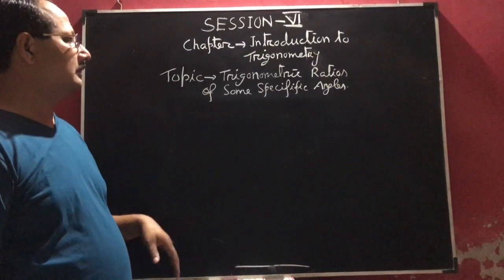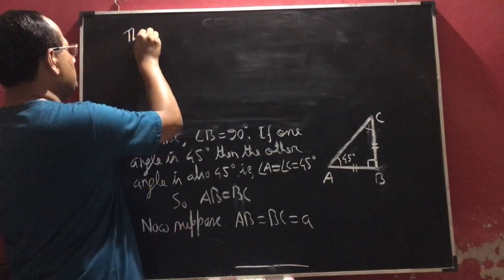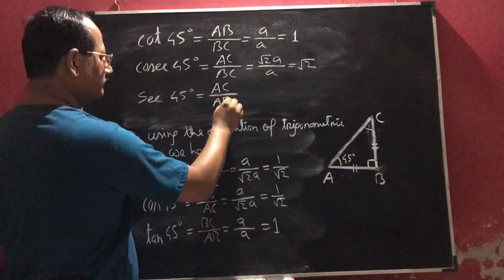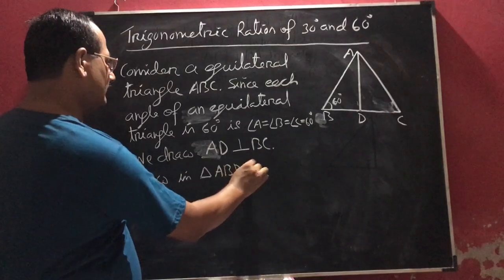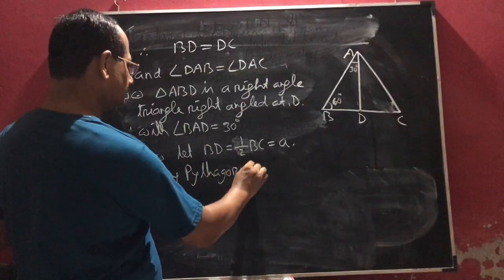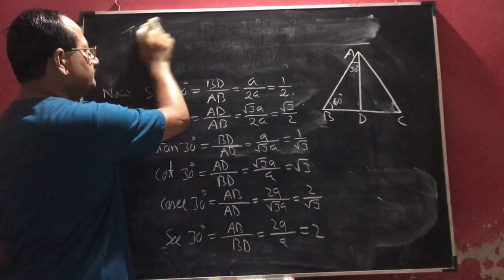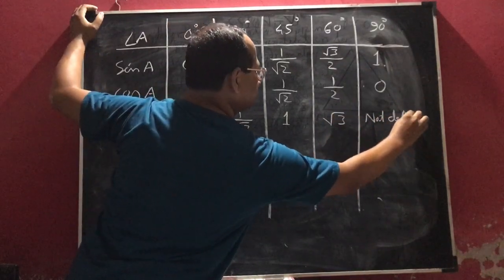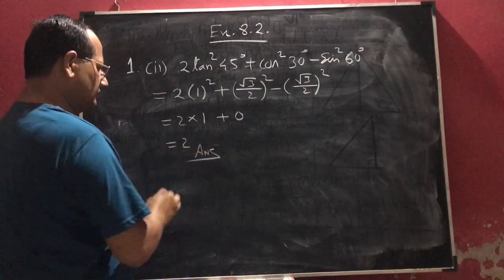Class-X Mathematics (Session-7)